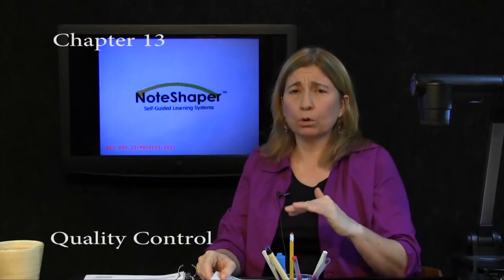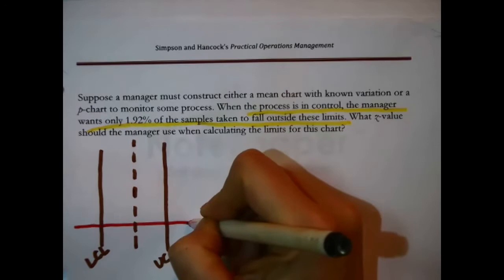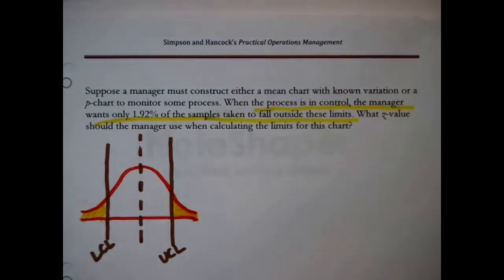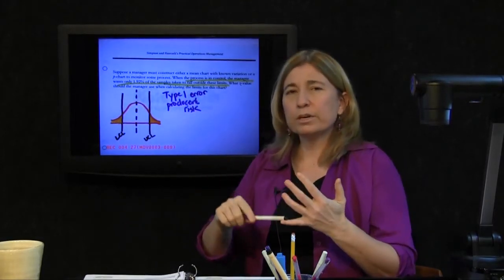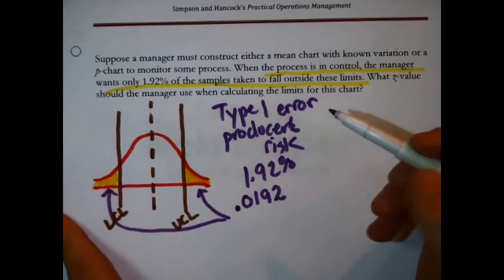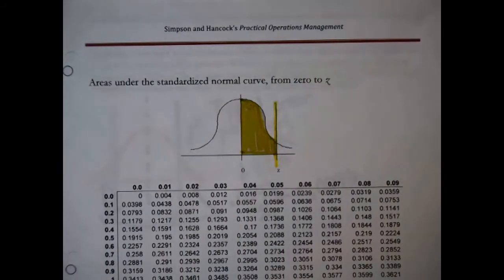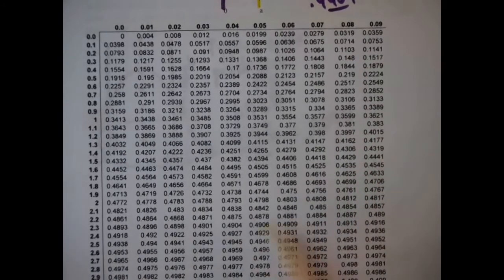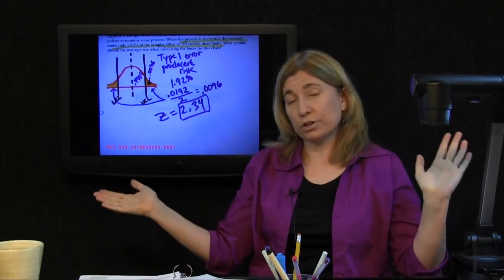Practical Operations Management, Ch 13, Quality Control, Ramp Up #26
Download the Note Frame from noteshaper.com Practical Operations Management 2nd Edition, Chapter 13, Quality Control, Ramp Up #26.